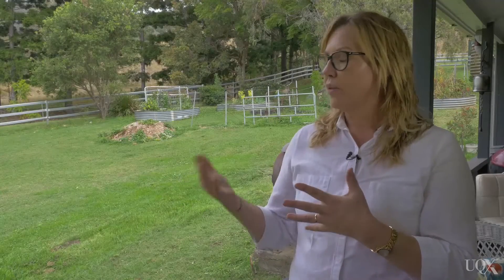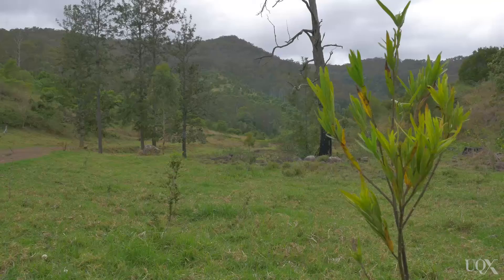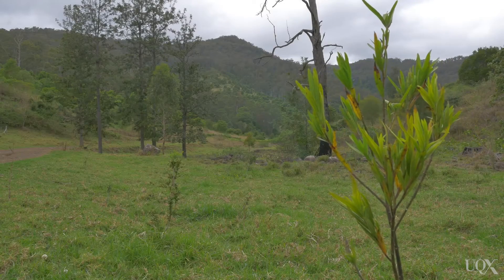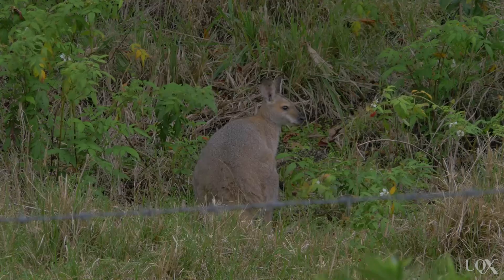UQx Carbon101x 1.5.1.5 Case Study: Jingeri Farm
This is one of three case studies in Carbon101x looking at the benefits of organisational voluntary reductions of carbon emissions. This case study is filmed at Jingeri Farm, where sustainable agriculture and revegetation are contributing to climate change mitigation. Landowner Tracy Finnegan explains some of the voluntary carbon management and sustainability practices used at Jingeri Farm; the environmental, social and economic co-benefits they deliver; and the critical need to effectively engage farmers to address the climate change challenge of the 21st century.